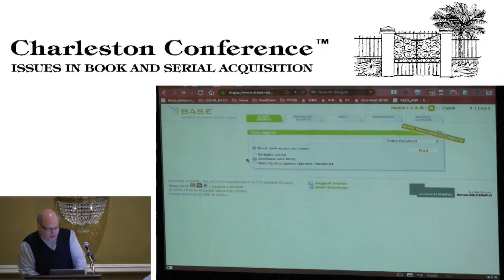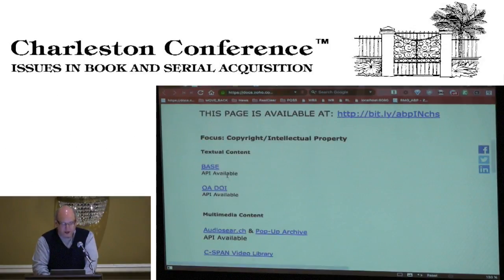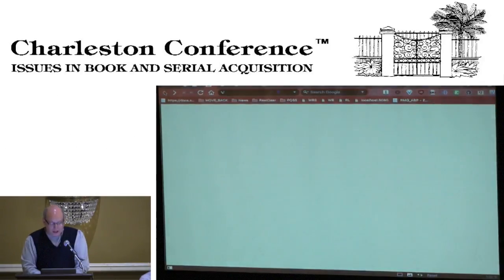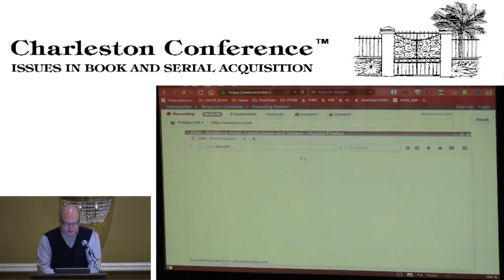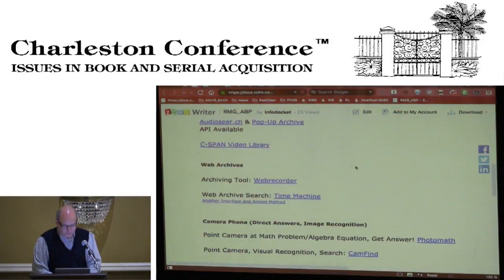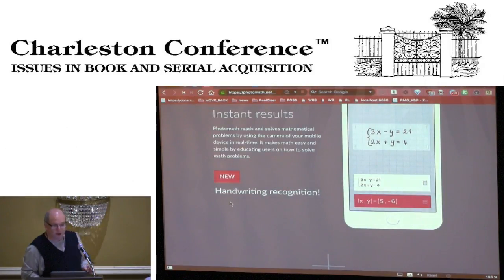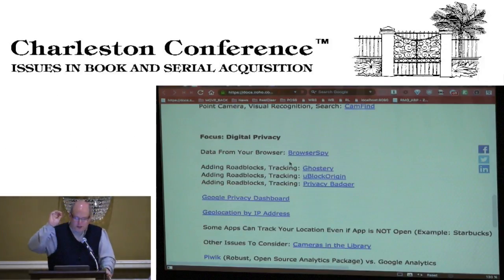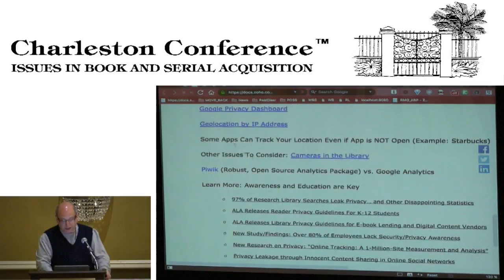Update on Industry Trends and Issues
Presented at the 2016 Charleston Conference by Gary Price, InfoDOCKET; Rick Anderson, University of Utah; and Maria Bonn, University of Illinois.

Three industry experts will discuss with each other the issues and trends they see on the horizon. This session intends to take the current pulse of the industry and inform attendees of what really needs to be on their radar screens. It will focus on the key, cutting edge issues, trends, and initiatives that are poised to have major consequences and require the profession’s attention.